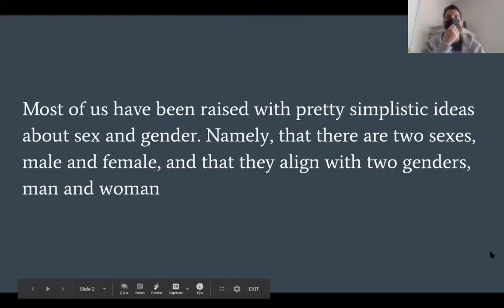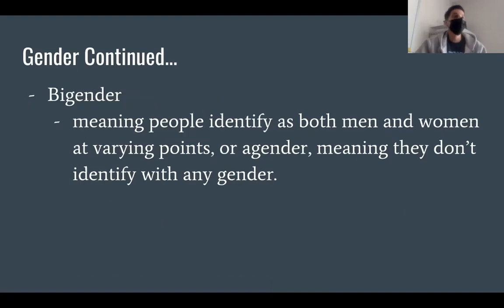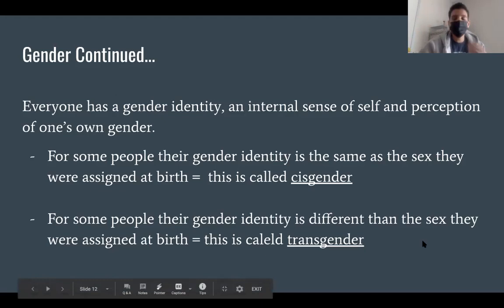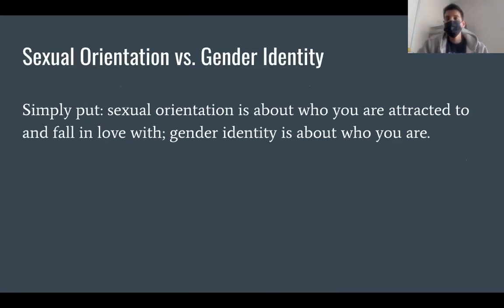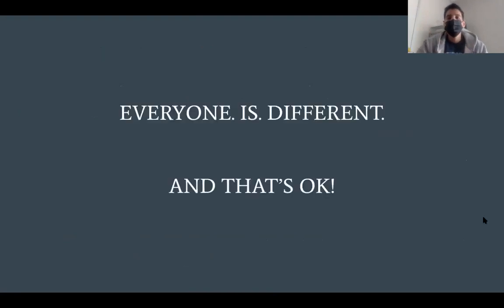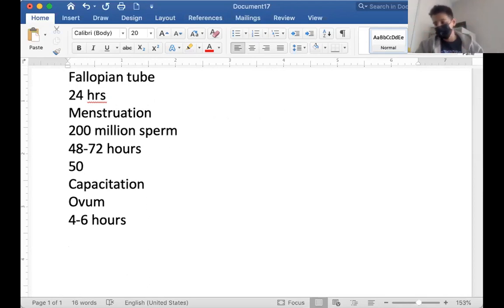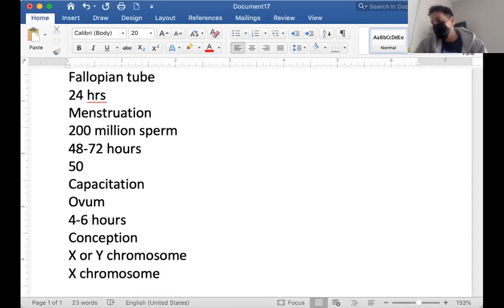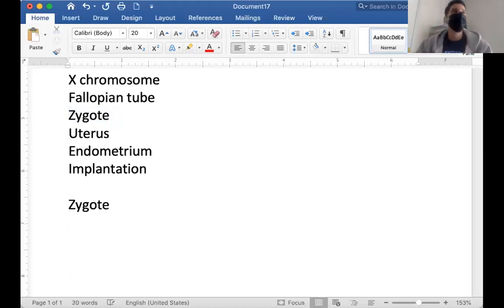3/22 B Day Zoom Recording